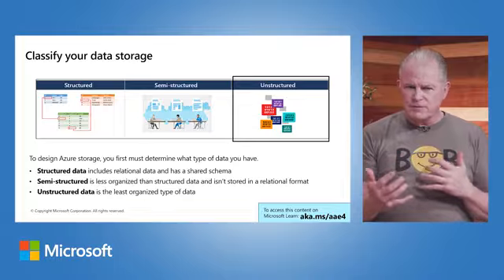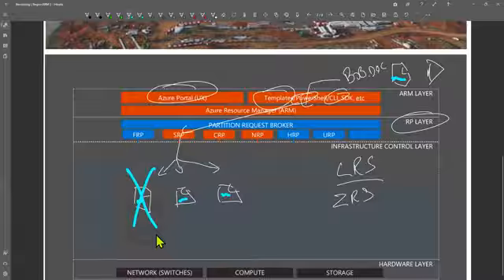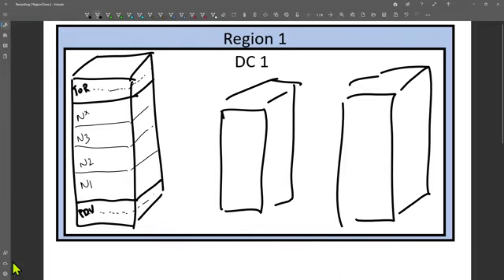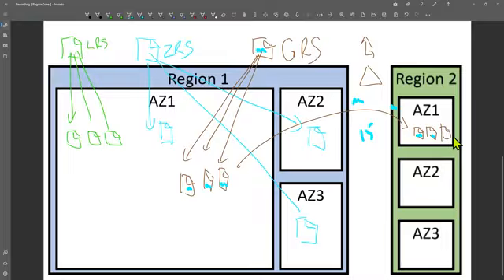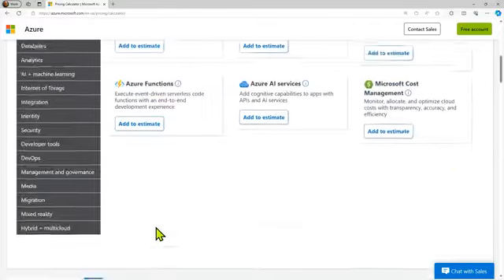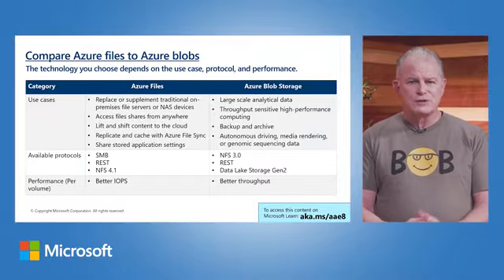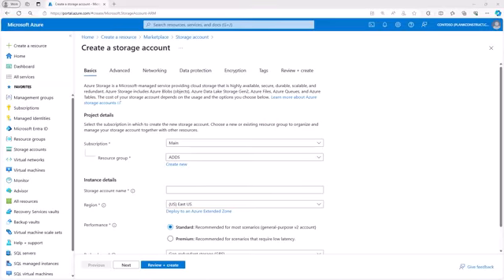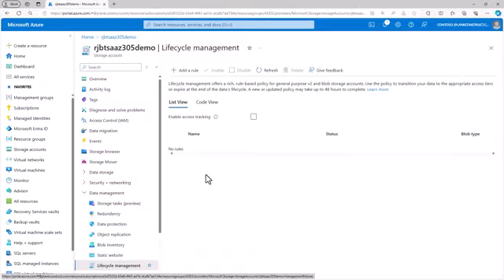AZ 305 Design a non relational data storage solution